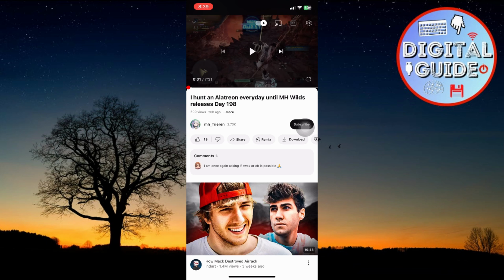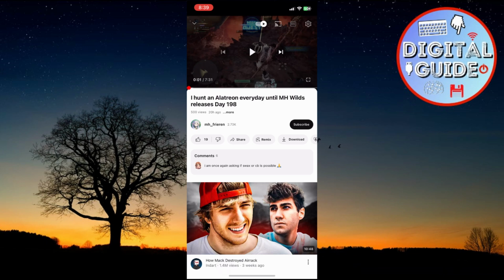YouTube Not Showing Full Screen (FIXED!)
This video tutorial provides a step-by-step guide to fix the issue of YouTube not showing full screen on your device. It covers troubleshooting tips for various platforms, including checking browser settings, updating apps, and adjusting display settings. Whether you're experiencing this issue on a computer, smartphone, or tablet, this video ensures you can restore full-screen functionality on YouTube effectively.